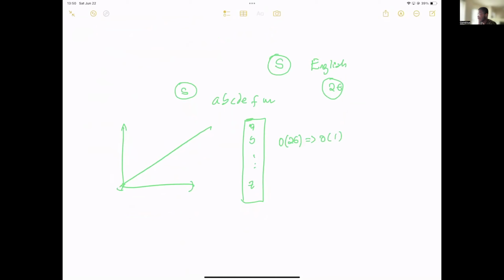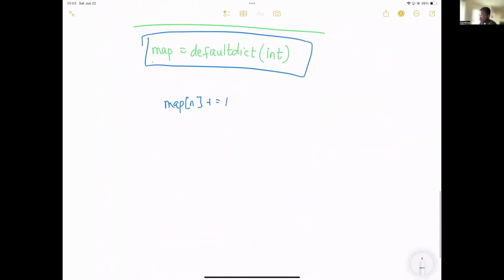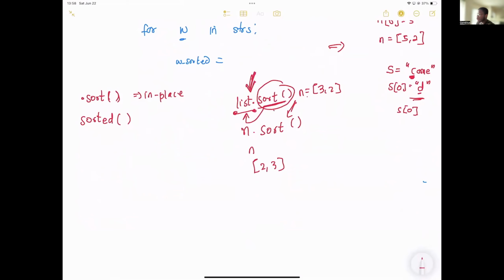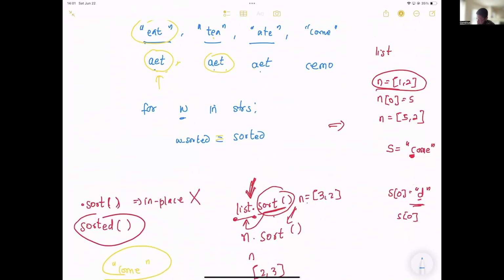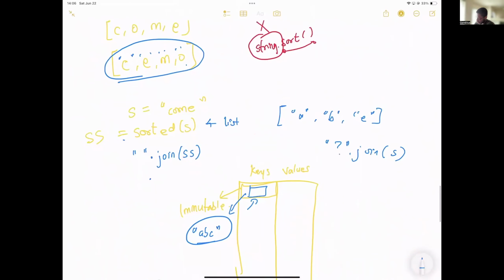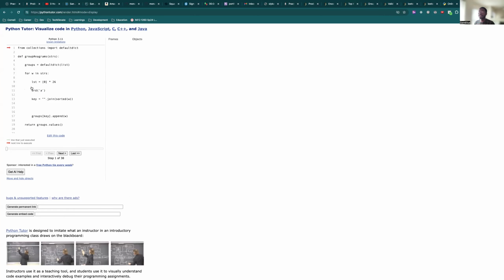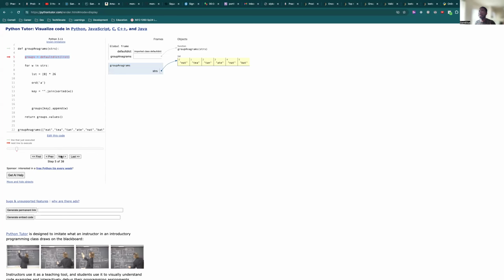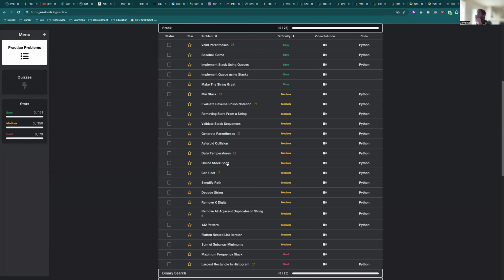Arrays/Lists and Hash Tables/Dictionaries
Extra: ord, collections.defaultdict, mutable and immutable data types